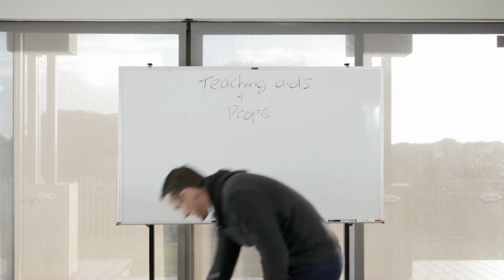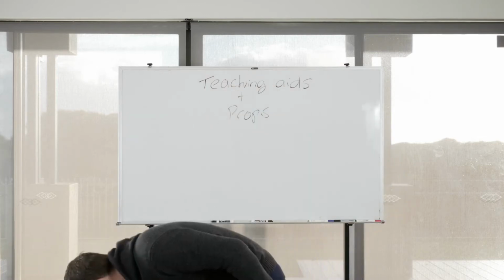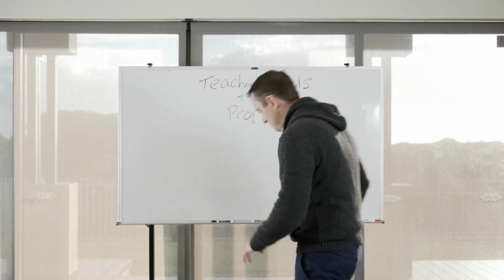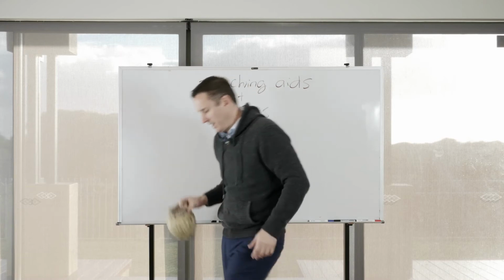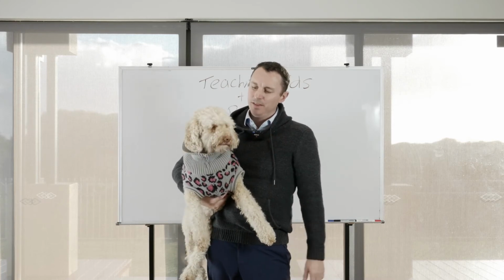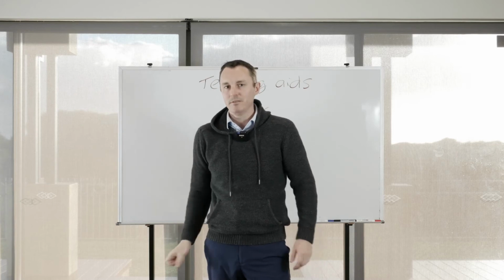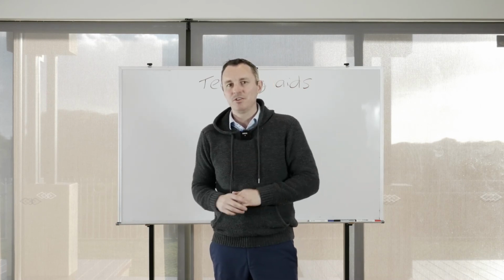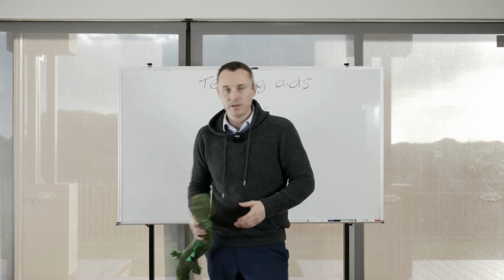Teaching aids and props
Teaching aids can be defined as any object used in the educational environment to support learning and to make life easier for the teacher.